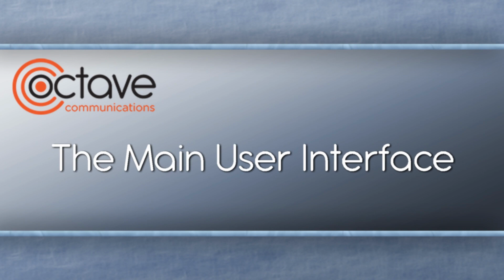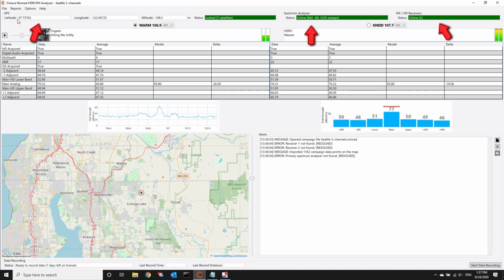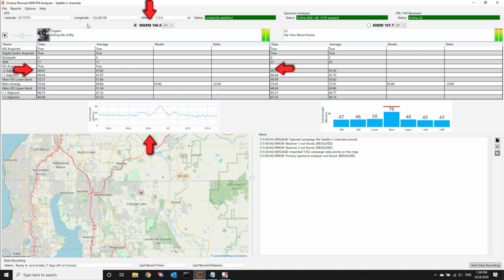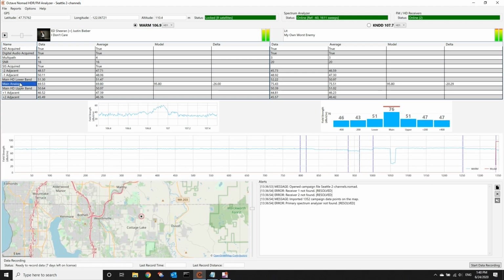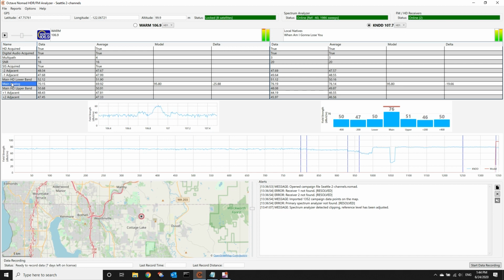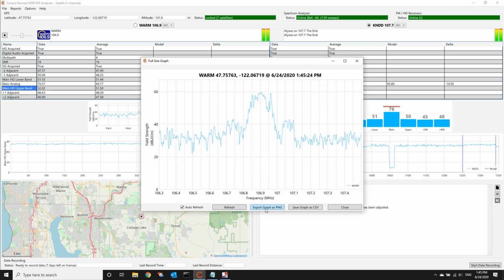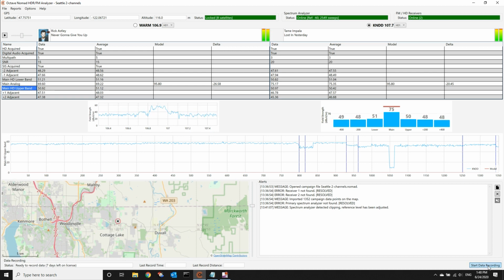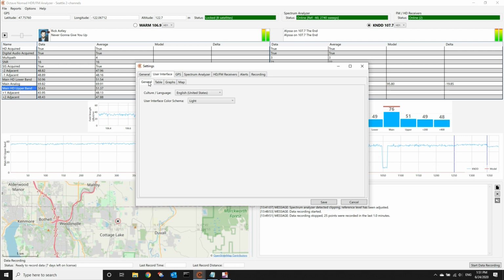Octave Nomad HDR/FM Analyzer 2: The Main User Interface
This training video describes how to use the main user interface of Octave Nomad HDR/FM Analyzer 2.